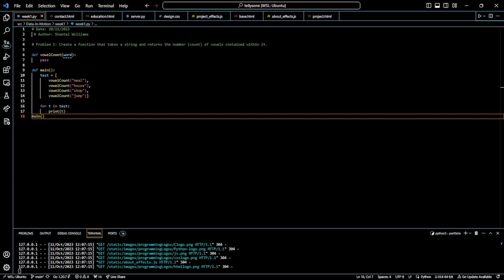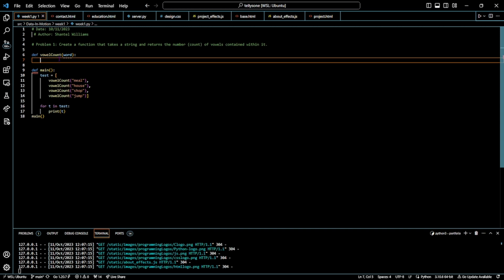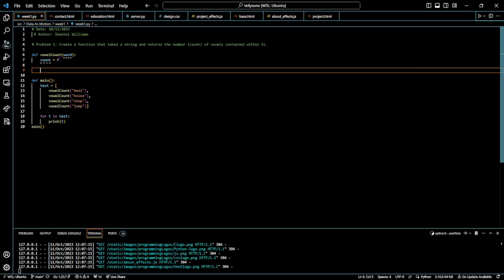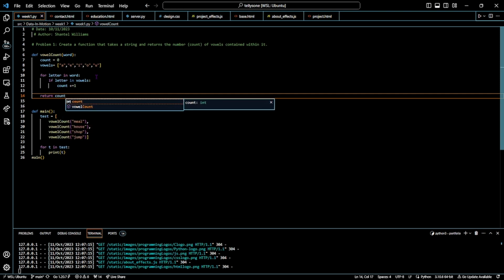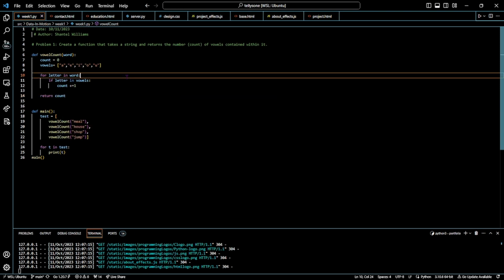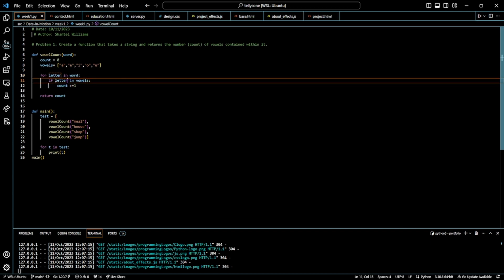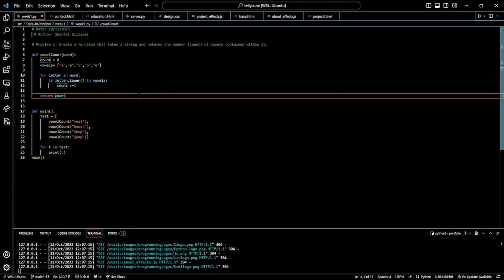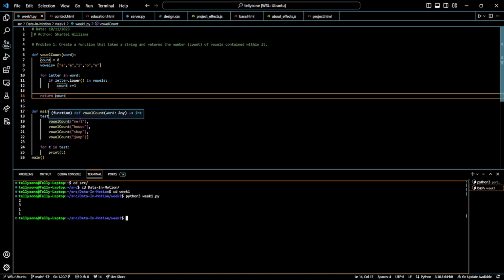Data In Motion week 1 coding challenge